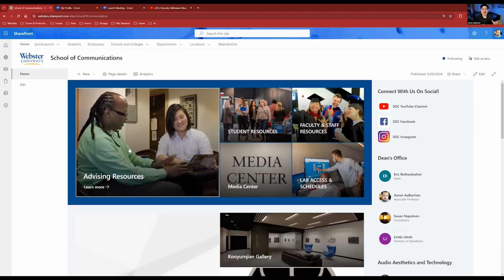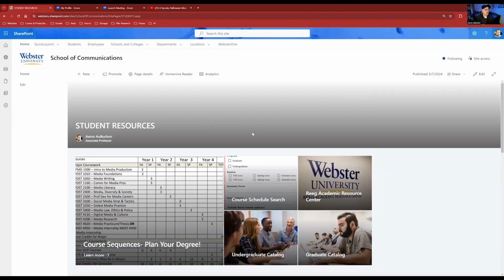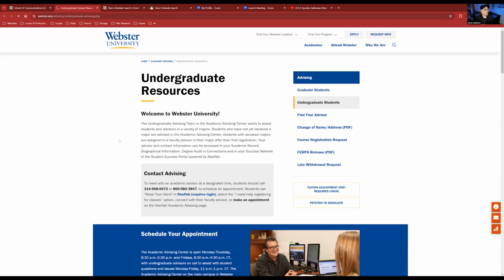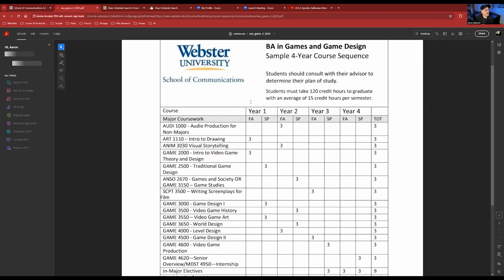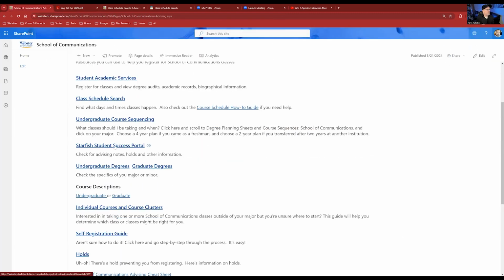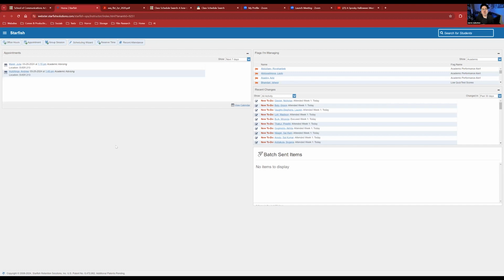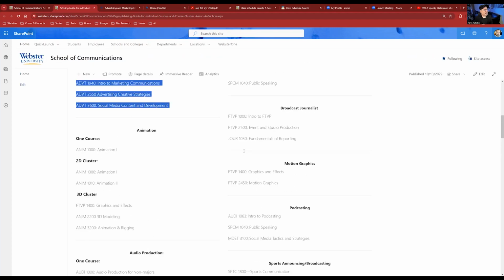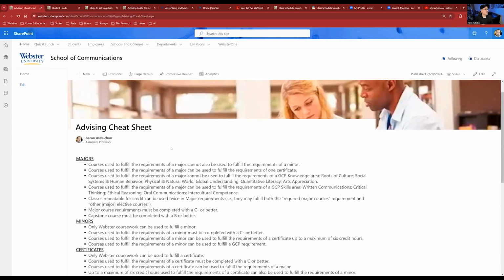SOC Advising Page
We have created this one-stop-shop space for SOC students to use to build schedules and register for courses.